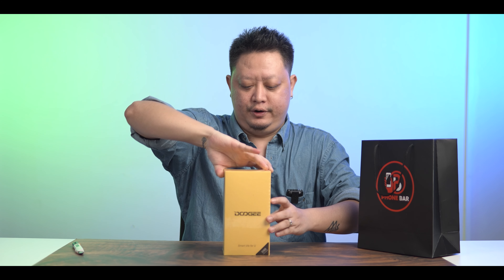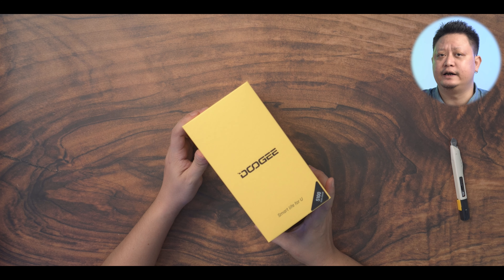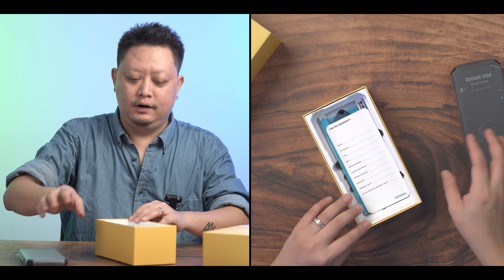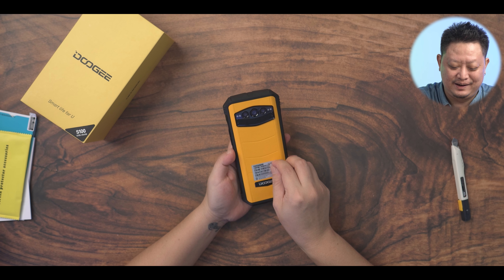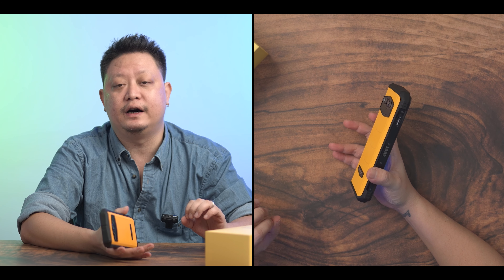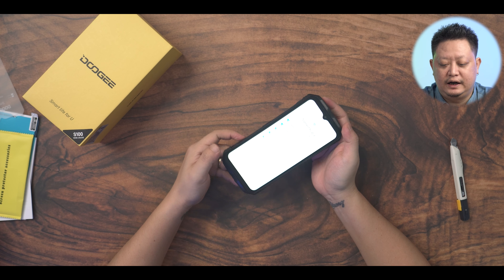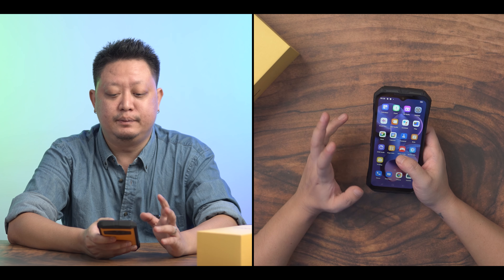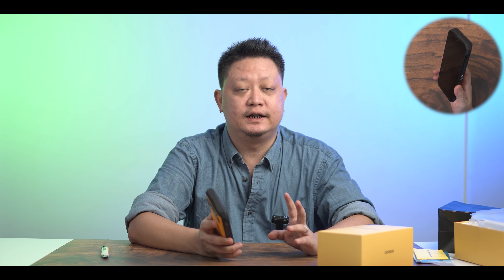လှမ်းပေါက်ရင် ခေါင်းပေါက်မဲ့ဖုန်း - Doogee S100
သေချာတာကတော့ ဒီဖုန်းက ဖုန်းလိုသုံးရ တဲ့အပြင် ကိုယ့်ကိုယ်ကို ကာကွယ်ဖို့ပါ သုံးလို့ရလောက်ပါတယ် :P - Doogee S100

MMTR နဲ့ အဆက်အသွယ်မပြတ်စေဖို့ ဒီနေရာလေးတွေမှာ Follow လုပ်ထားပေးပါ